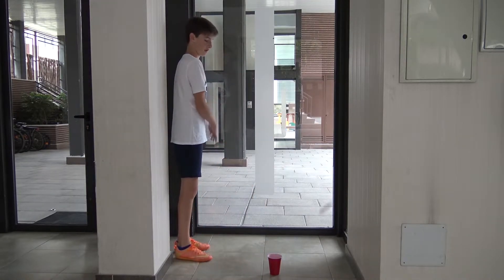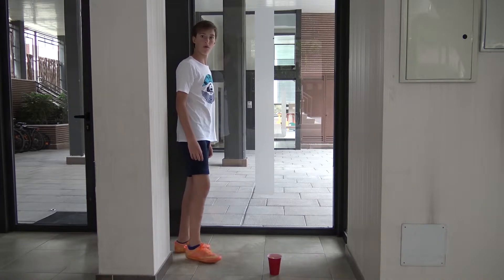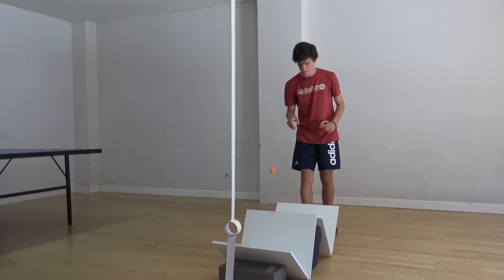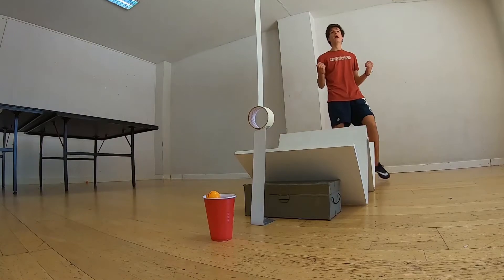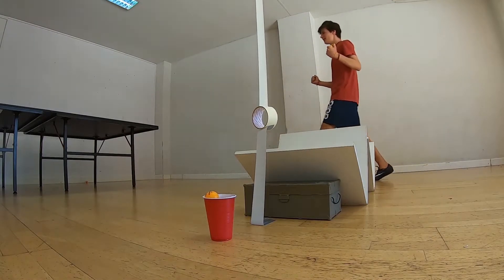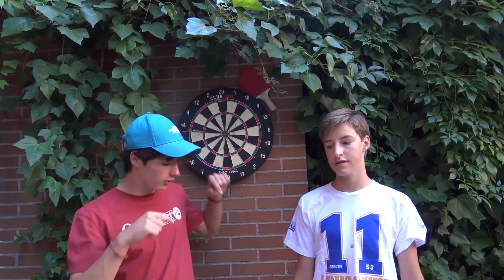PING PONG TRICK SHOTS 2🏓🏓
TRUCOS de Ping Pong INCREÍBLES! Esperamos que os haya gustado mucho el vídeo.DARLE A LIKE Y COMPARTIRLO!!!
Este vídeo fue subido originalmente en agosto de 2019 pero hemos tenido que resubirlo porque Youtube nos borró el canal, pronto empezaremos a subir nuevos, así que activa la campana de notificaciones para no perdértelo, un saludo